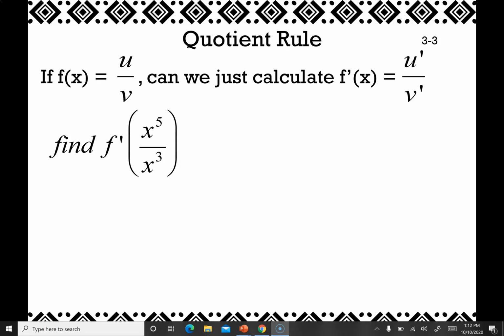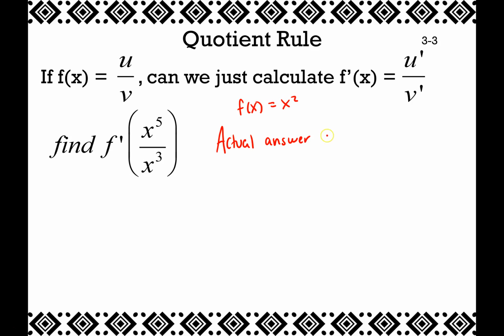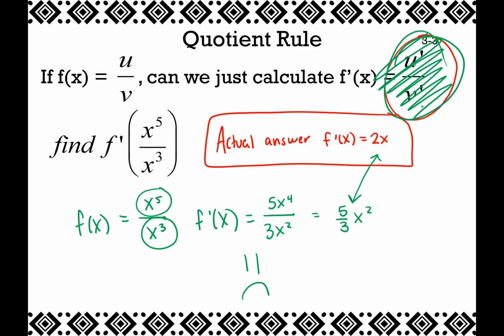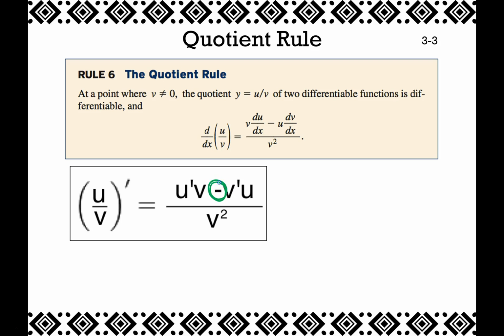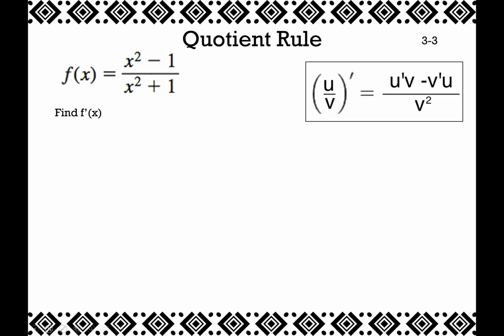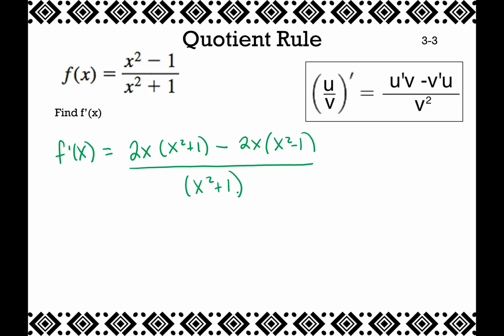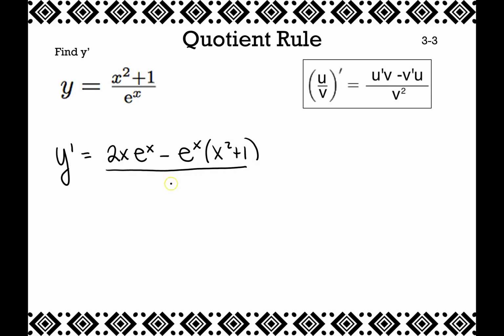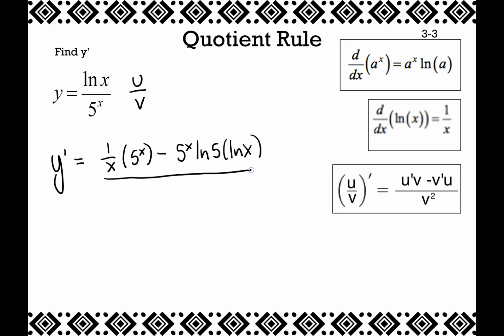16. Quotient Rule